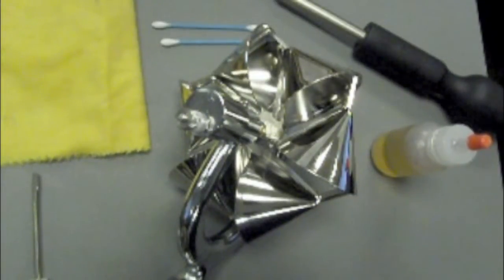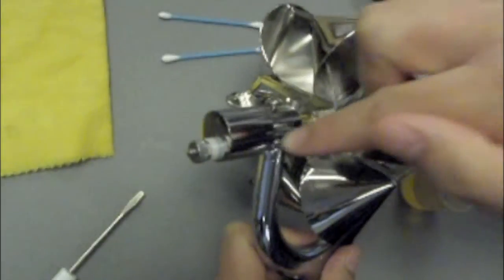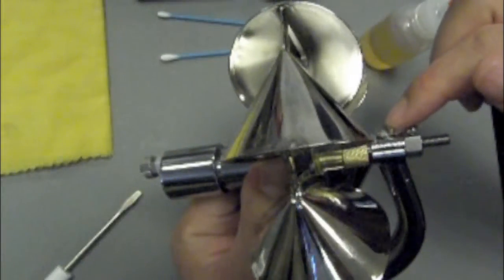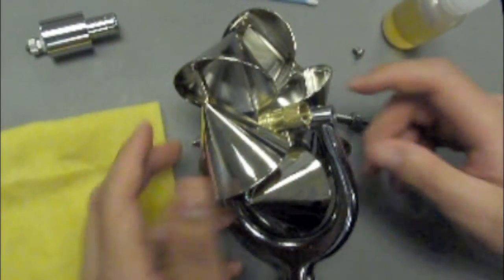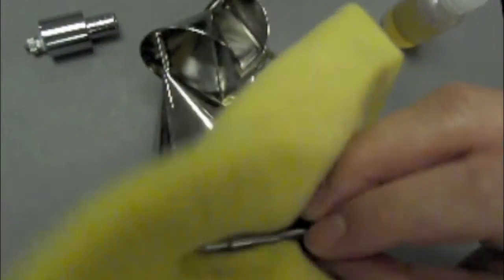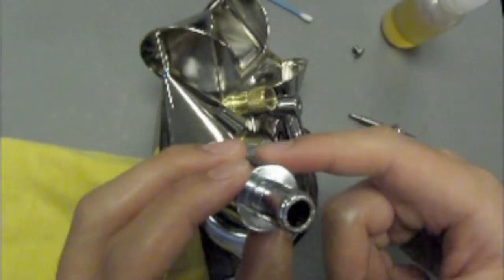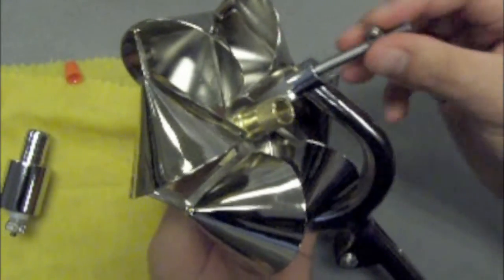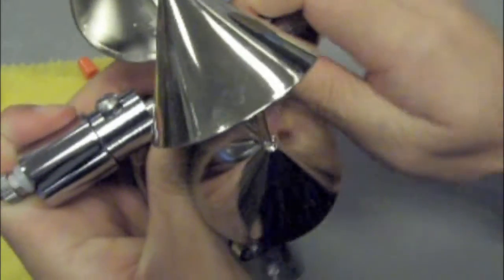How To Maintain A Price AA Current Meter.avi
Price AA current meters are used to measure stream flow velocity.  This video will demonstrate how to properly maintain your Price AA current meter.  These meters should be clean and oiled after each day of use.

SWAMP Field Methods Course: A Multi Media Training Tool for Water Quality Monitoring
water101.waterboards.ca.gov/swamp/qapp_advisor/FieldMethods/start.html

Quality Assurance of U.S. Geological Survey Current Meters
water.usgs.gov/osw/pubs/currentmeter.html

How Streamflow is Measured
ga.water.usgs.gov/edu/measureflow.html